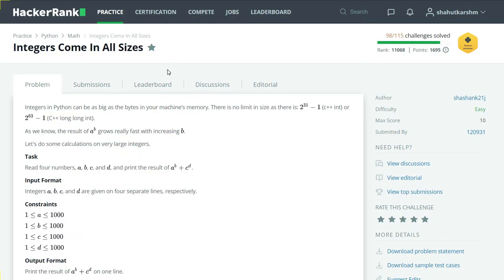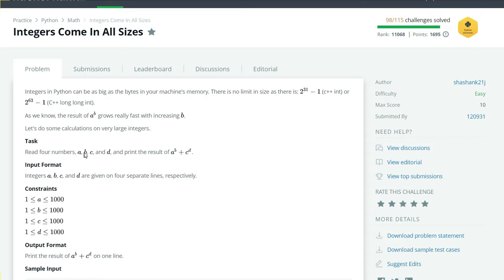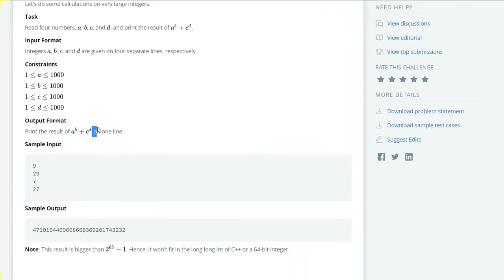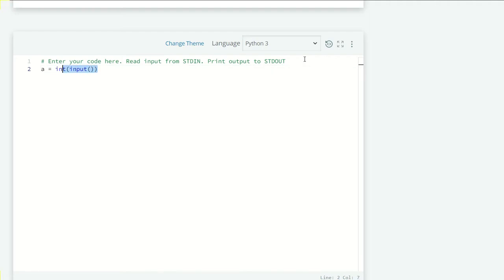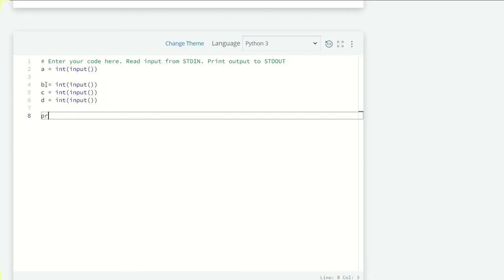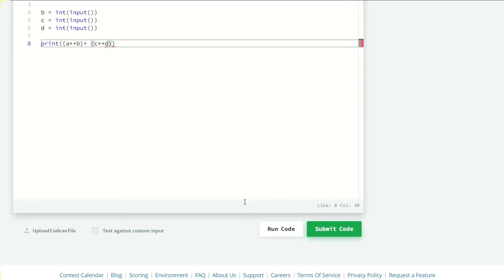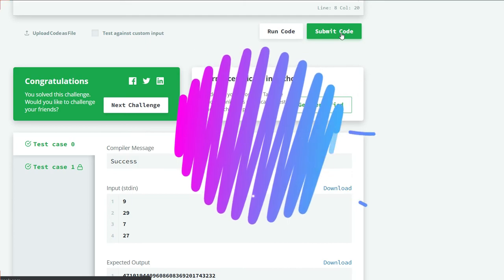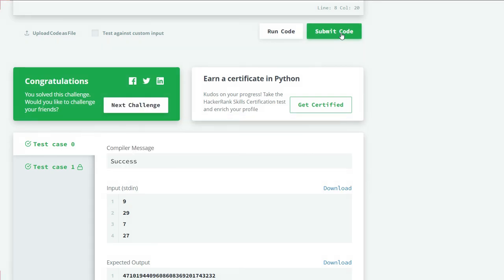Hackerrank Python | Challenge #61 | Integer Comes in All Sizes